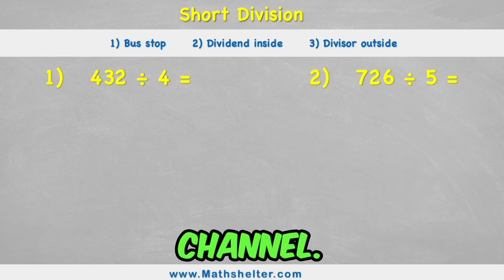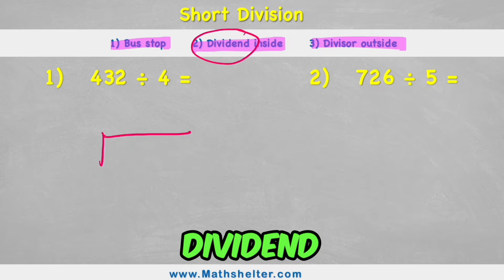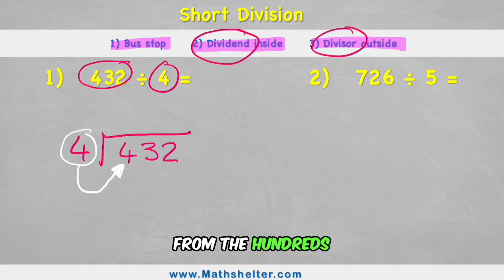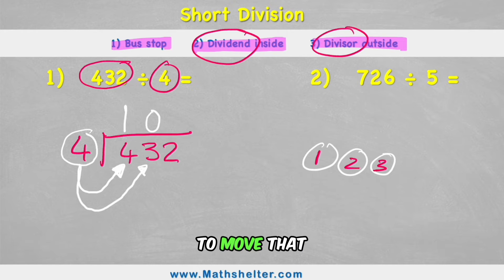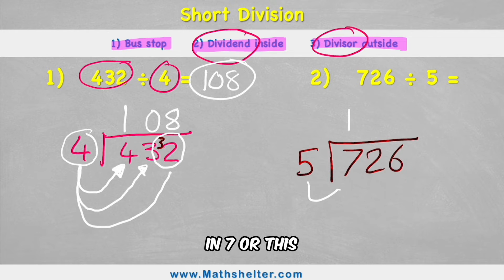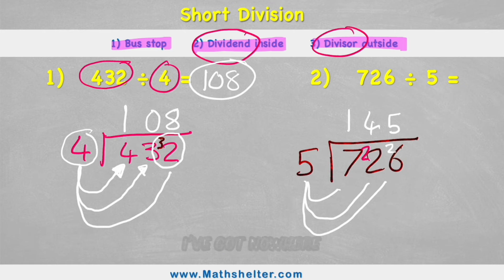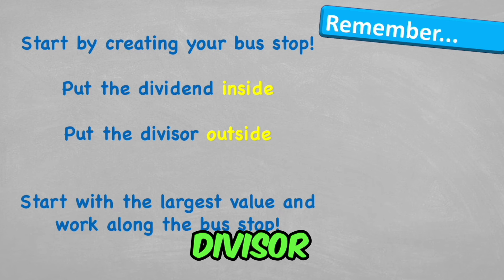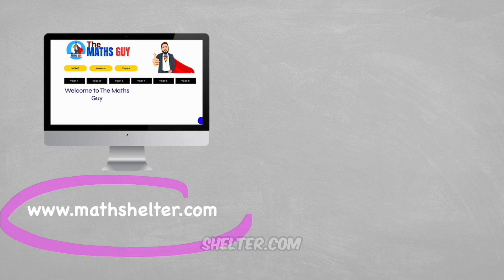How To Do Short Division Method | The Maths Guy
This maths lesson will help you to learn how to do short division method from the Maths Guy.

Short division is the fastest method of written division processes but also includes the least conceptual understanding. So, if you are struggling with this method and find it hard to understand.. please check out the Long Division method again.